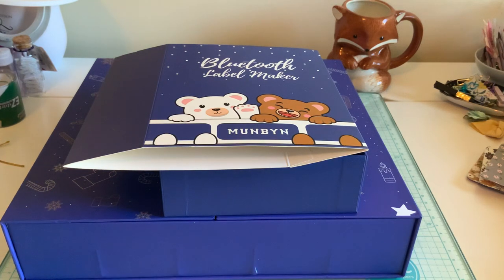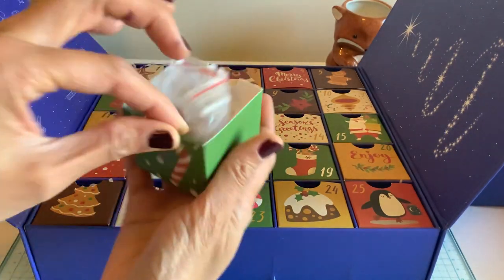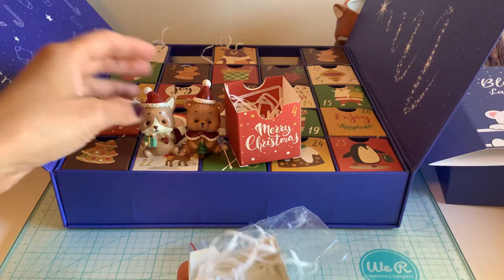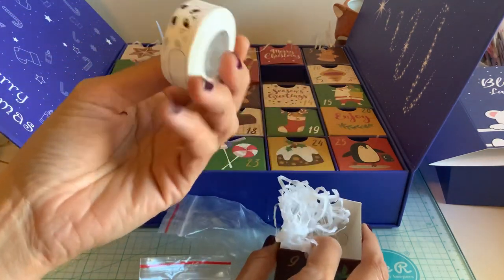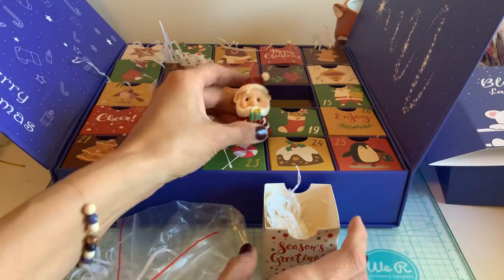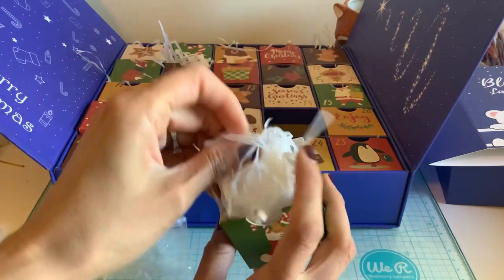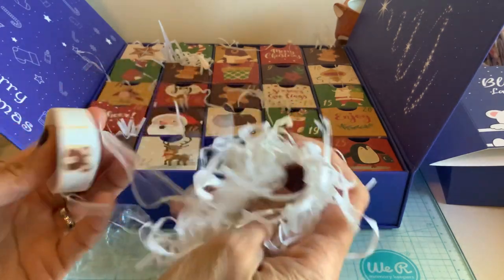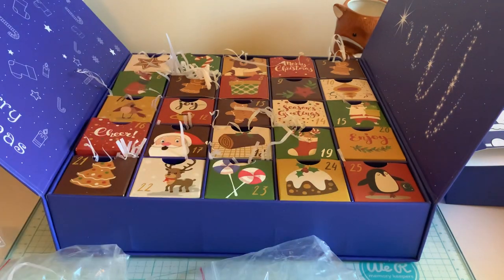MUNBYN Advent Christmas Calendar Review for Bluetooth Label Maker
Hi Everyone!

Today I will be reviewing the MUNBYN Christmas Advent Calendar. This is the perfect crafter gift for those purchasing their label maker. I will link everything below.

Link to Advent Calendar

Link to Bluetooth Printer compatible